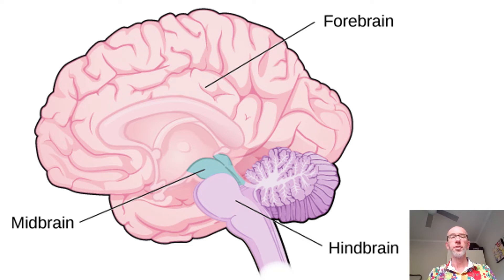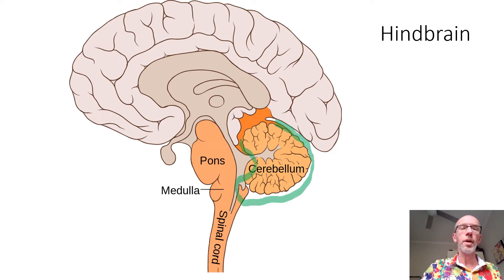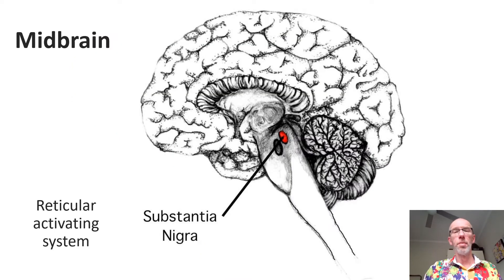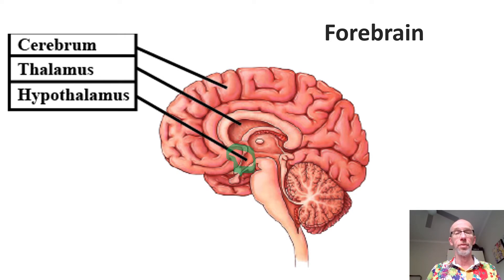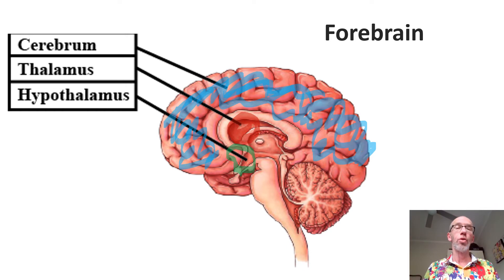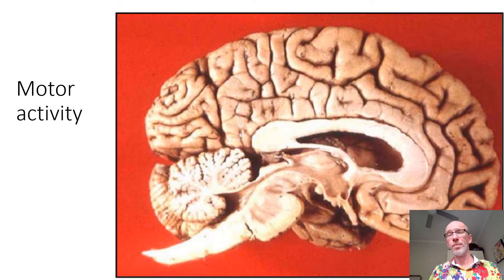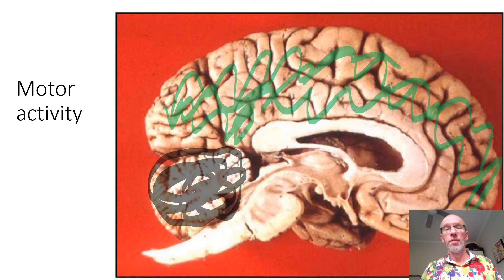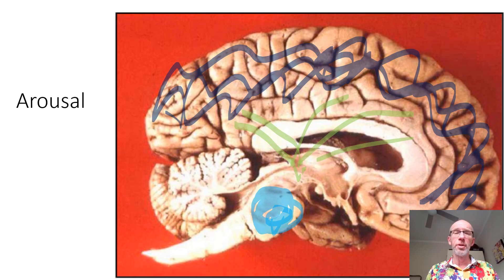3 major brain areas VCE Psychology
This video provides a broad overview of the 3 major brain areas: the forebrain, midbrain and hindbrain and is pitched to VCE Psychology (secondary) students and addresses some of the confusion of the functionality of various brain structures in terms of the overlap in their functionality.